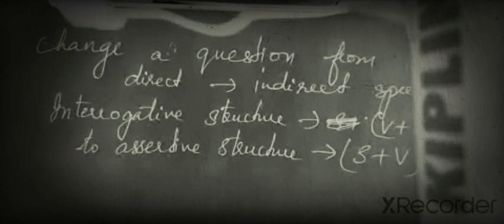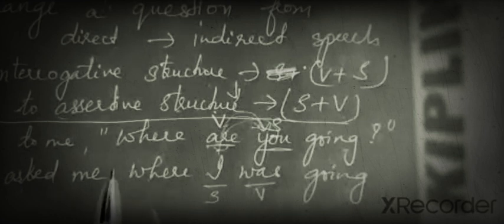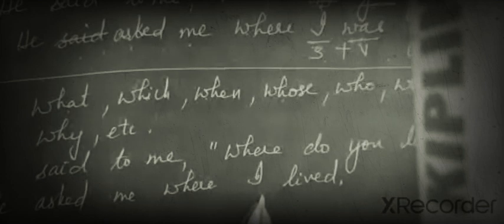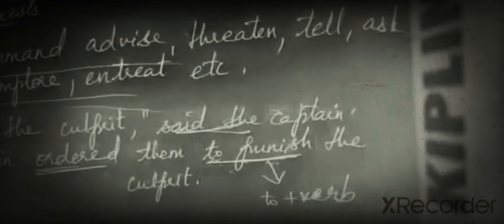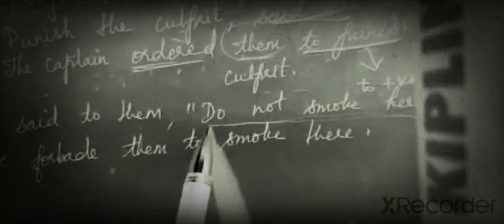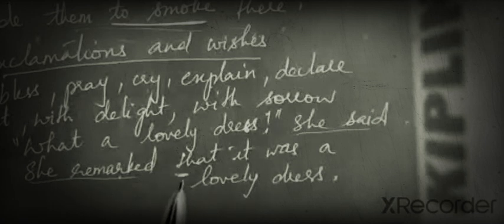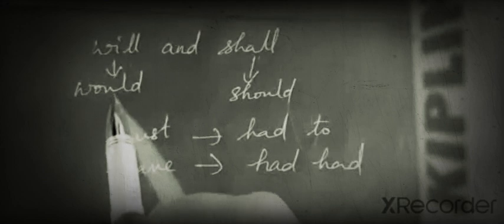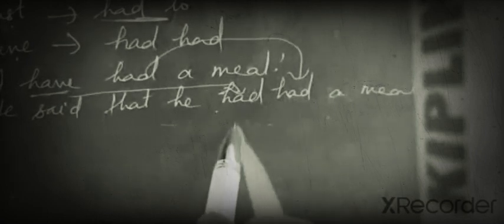Direct and indirect speech Part 3